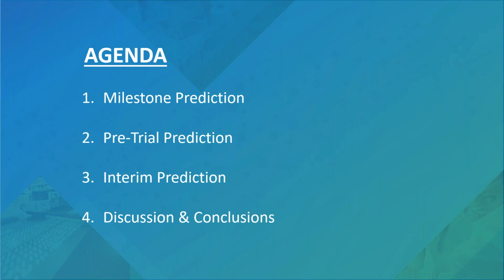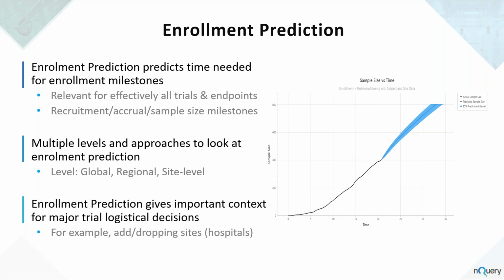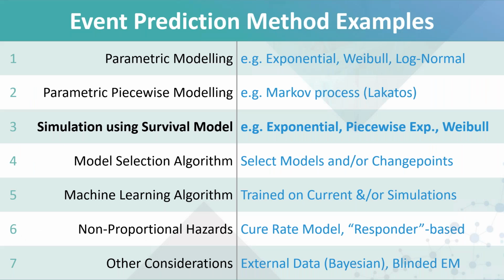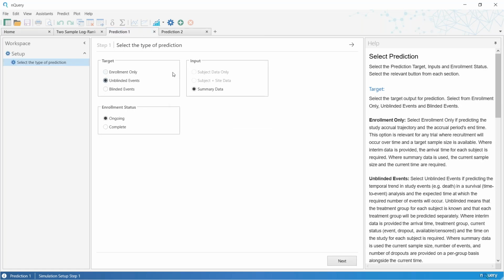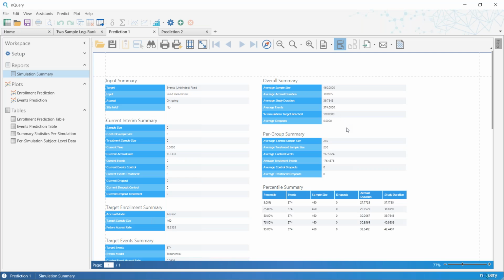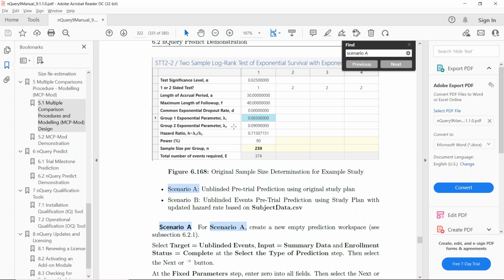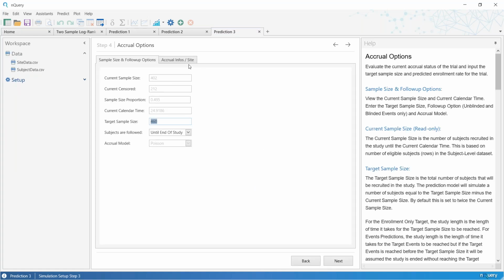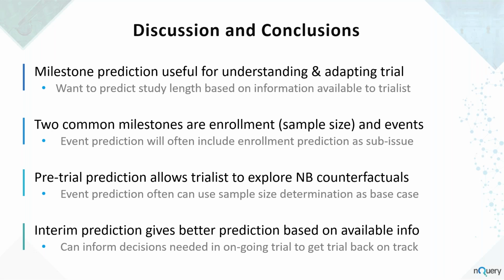Using Interim Data to Improve Expected Study Length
Predicting the length of time needed to reach key enrollment and event milestones is a vital part of planning a clinical trial.

In this free webinar, you will learn how to overcome the challenges associated with:

Clinical Trial Milestone Prediction
How to make Milestone Predictions Pre-trial
Updating Milestone Predictions using Interim Data
Example of Milestone Prediction using Interim Data
More About The Webinar
Clinical trials rely on key study milestones, such as sample size or a target number of events being reached, before an analysis can be conducted. However, these targets are often reached later than expected from the pre-trial planning.

An updated understanding of the trial’s trajectory can be made based on real-time interim predictions. Using updated predictions based on interim data, the appropriate actions required can be evaluated to keep a trial on track.

In this webinar, we provide an introduction to clinical trial milestone prediction and the options available to make these predictions before and during a clinical trial.

Speaker: Ronan Fitzpatrick, Head of Statistics, nQuery